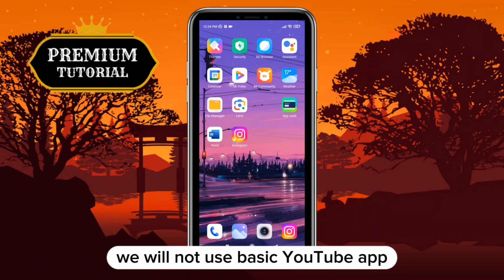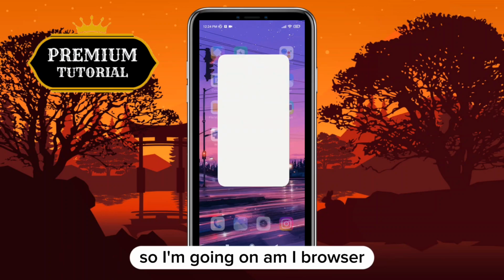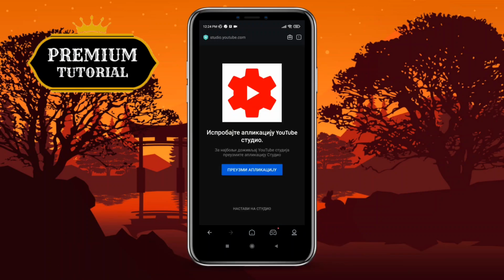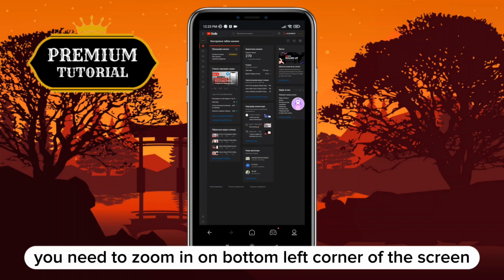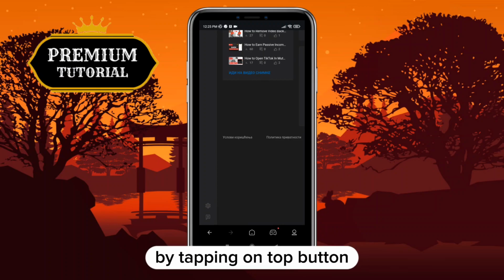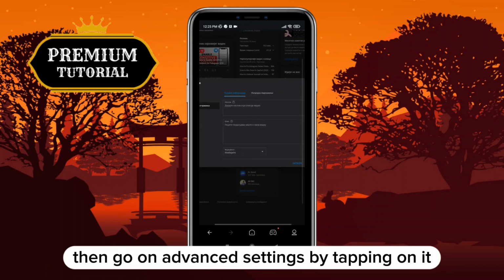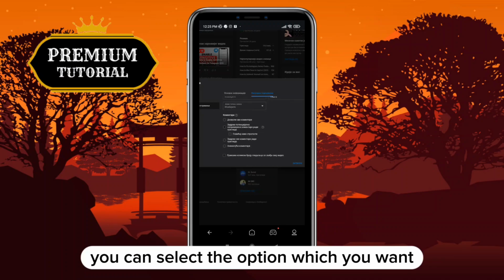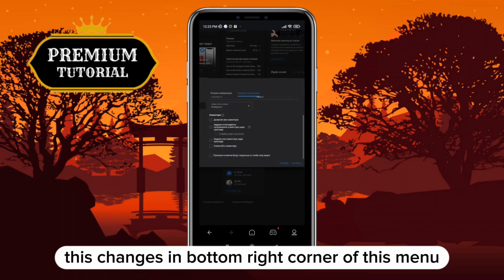How to Turn OFF Comments On YouTube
In this tutorial video, we'll walk you through the step-by-step process of disabling comments on your YouTube videos. Whether you're looking to maintain a comment-free environment or simply need a break from the feedback, we've got you covered. Follow along as we guide you through the settings and options, ensuring you have full control over the comment section of your videos. Watch now and take charge of your YouTube channel's commenting experience!